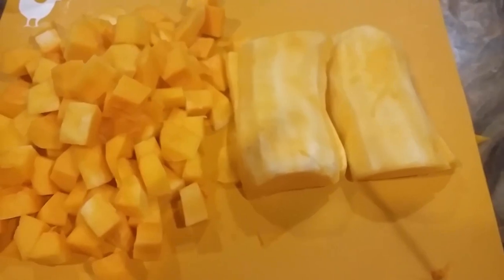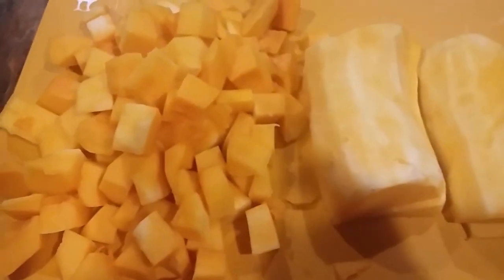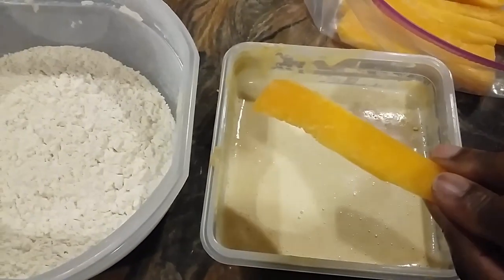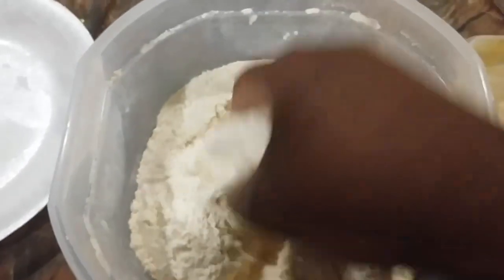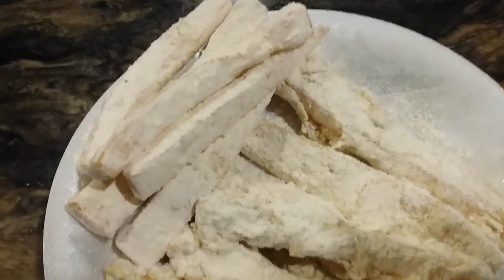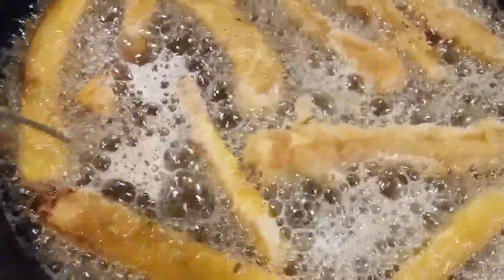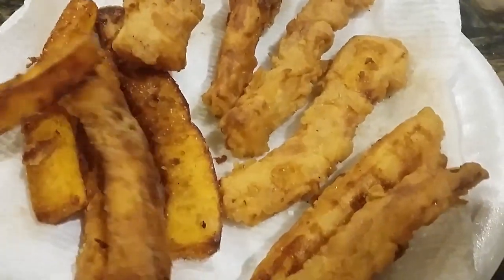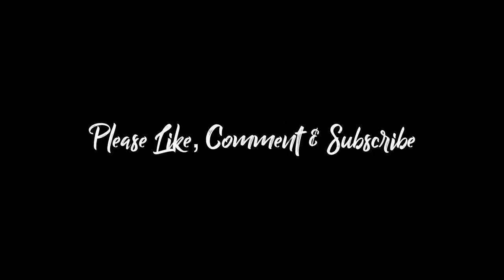Butternut Squash Fries - Dr Sebi Alkaline Food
Dr Sebi Alkaline Food. Alkaline Vegan Meals Inspired by Dr Sebi's Nutritional Guide

In this video, I am making Fried Butternut Squash Fries, both regular and battered.

They are delicious and highly recommended with my chickpea burger. You can find the recipe at: